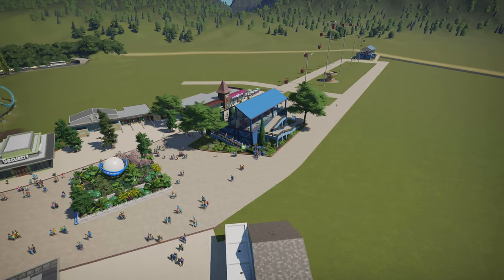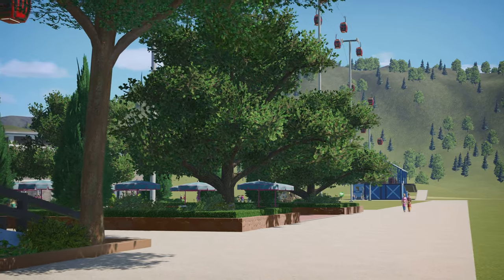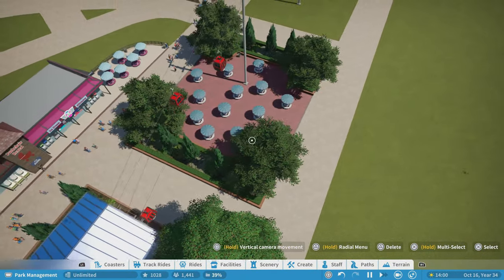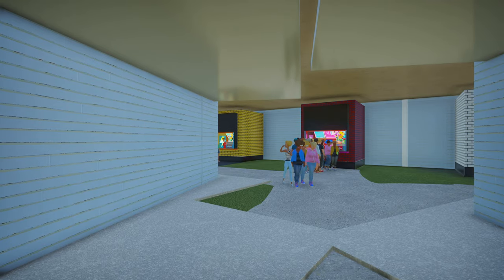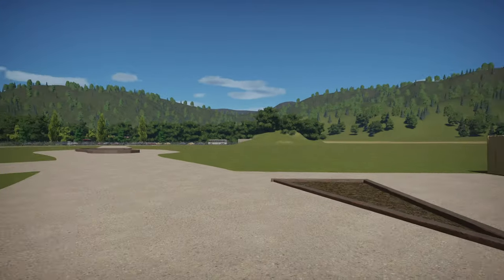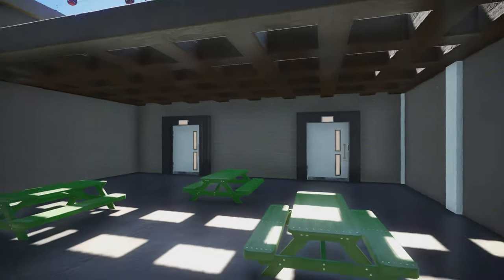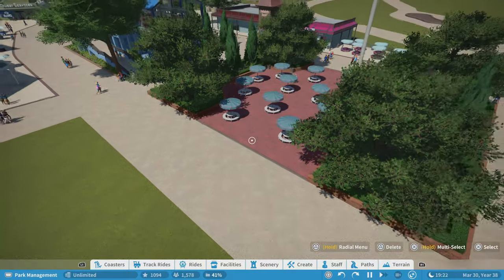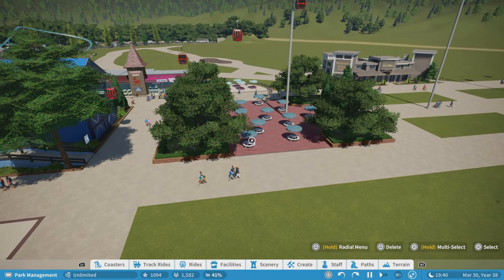Realistic Park Build/Valley America Ep. 5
Hello everybody and welcome to my new Park Build Series.  This park is also going to be a part of the Cedar Fair chain but a smaller park than Wildwinds.  This park is called Valley America.  I got inspiration for the name from Valleyfair and this park is located in America so Valley America.  In this episode I continue to work on the midway as we add two unique food buildings and a nice plaza for guests to eat!  Two speed build videos of this episodes content will be released later in the week.  Enjoy the video!

0:00 - Intro
0:07 - Cinematics/Welcom
2:29 - First Update
5:54 - Final Update
15:08 - Guest Builder for Episode 6